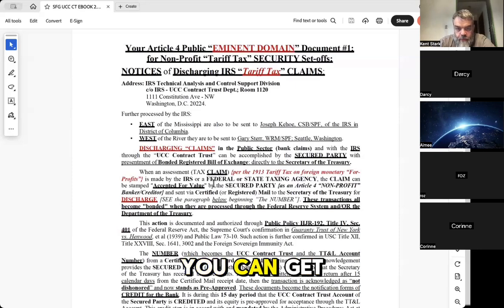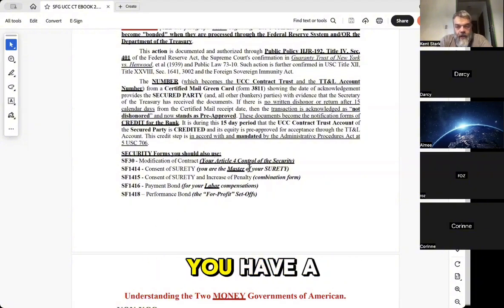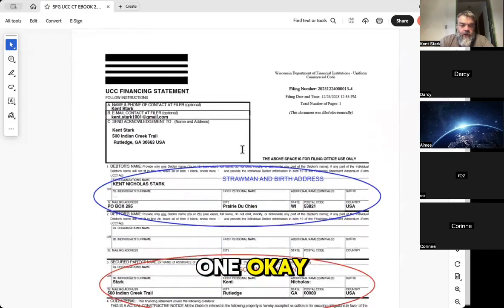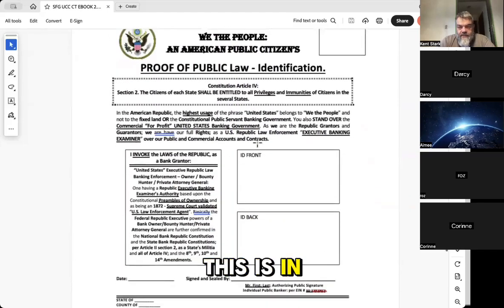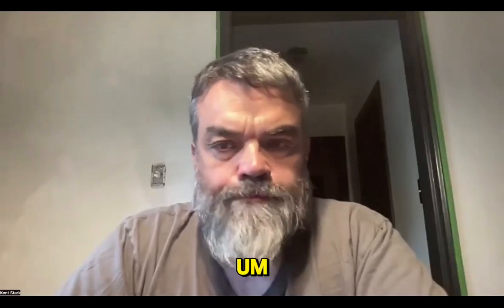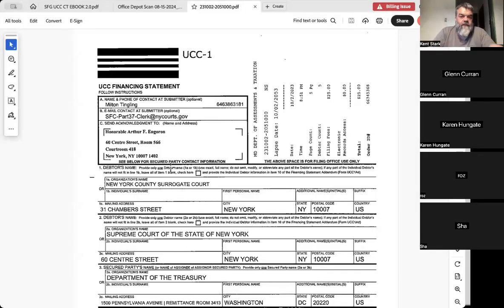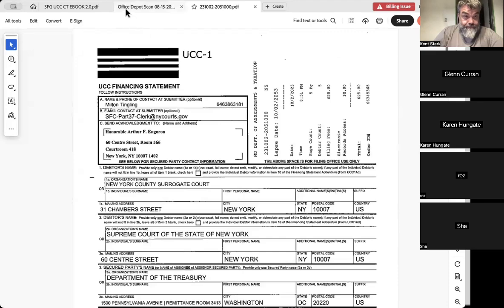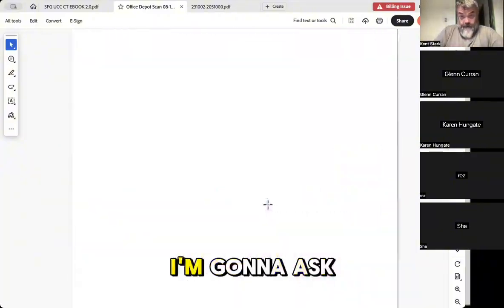STARK FINANCIAL GROUP UCC Contract Trust and QNA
All content is the intellectual property of KENT STARK and STARK HOLDINGS BUSINESS TRUST.

starkfinancialgroupllc @gmail.com